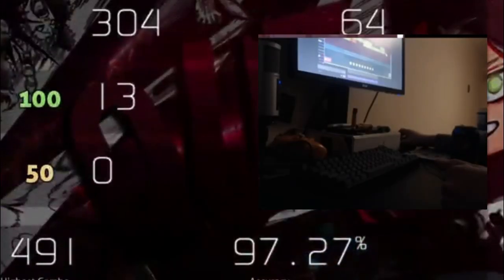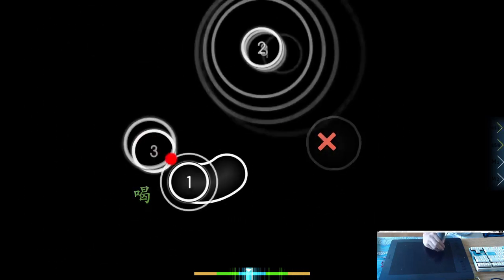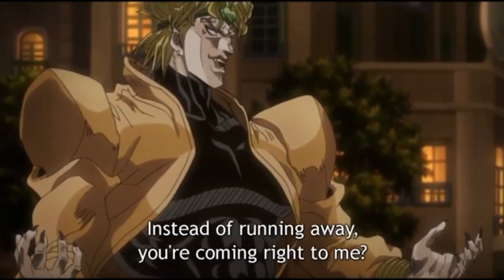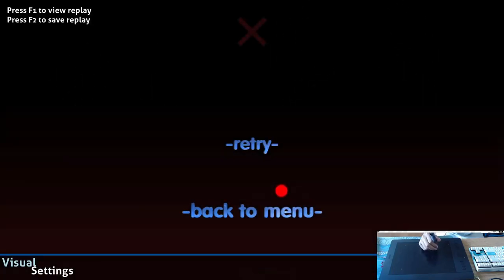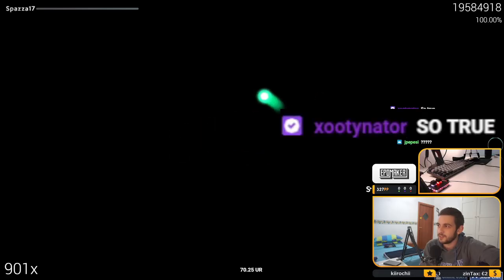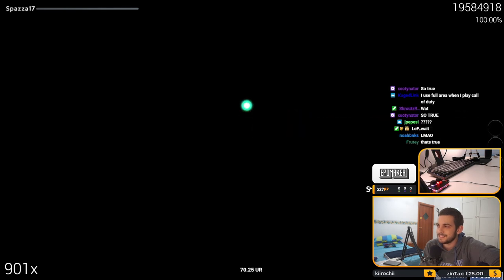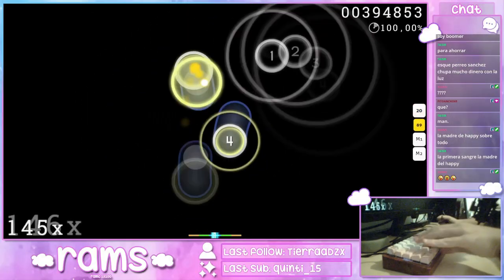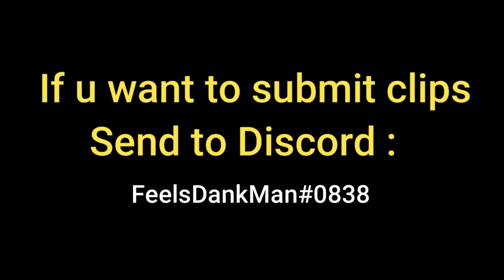Fieryrage Accordion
Dio da.

Attachment :
Credits / Links :
00:00 mrekkosu

00:27 BlooSun

00:55 Spazza17

01:15 Lifelineos

01:24 Sotarks

01:56 Logizer

02:14 eeml

02:33 KevstracK

03:04 aesutora

03:58 xootynator

04:22

04:58 Rams

Outro Music By Bao [Animal Crossing "Bubblegum K.K." Cover - @Trifect Remix (Japanese Version)]

[ NOTE ]
If u want to submit your clips
send it to discord :
FeelsDankMan#0838